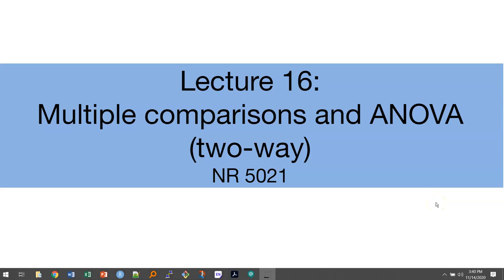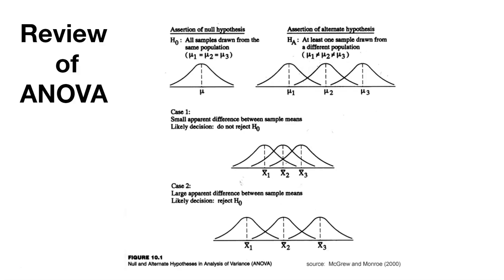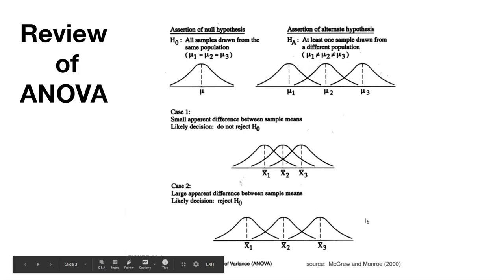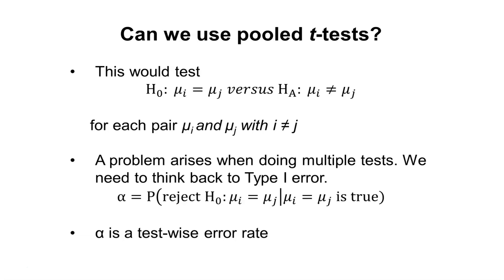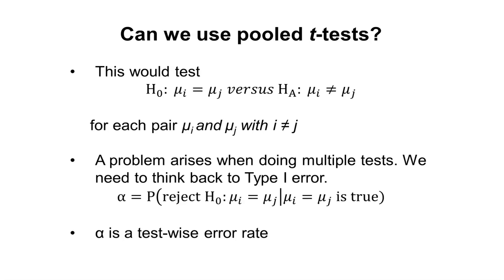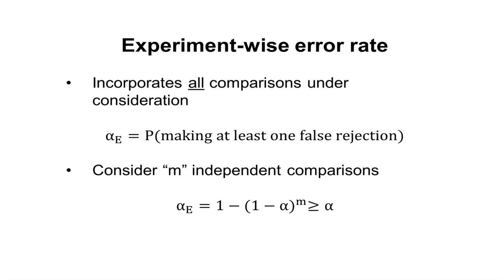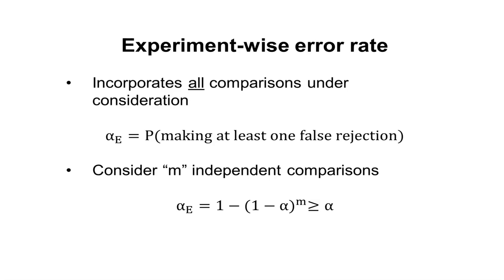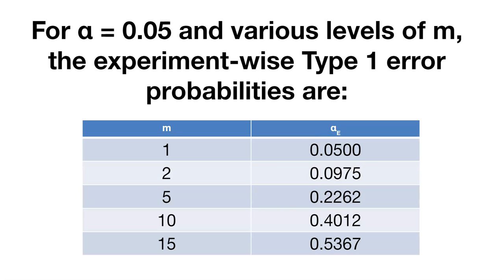Topic 16.1: Experiment-wise error rate